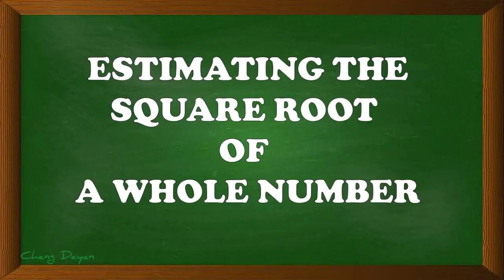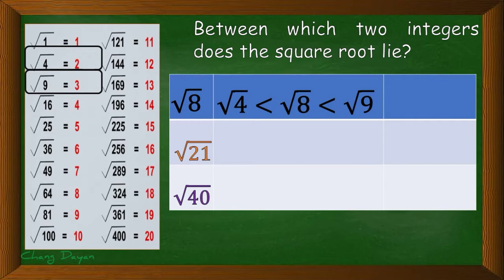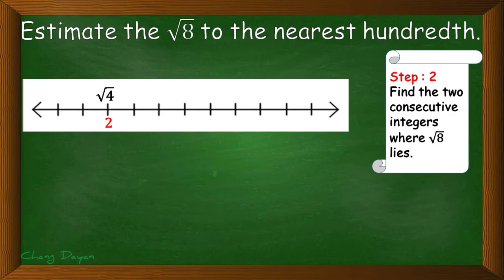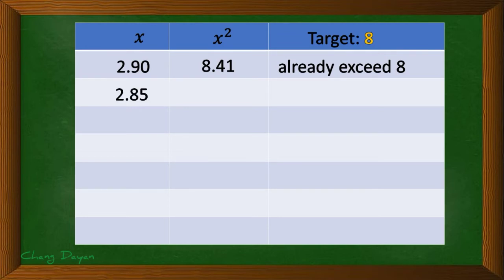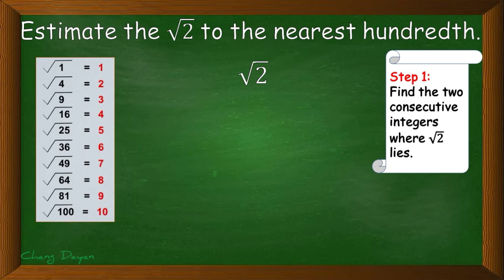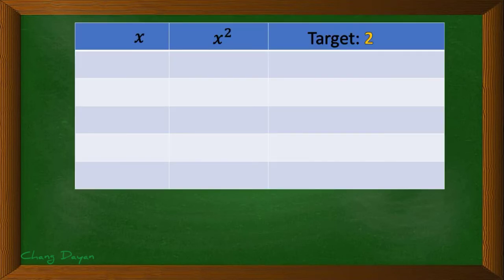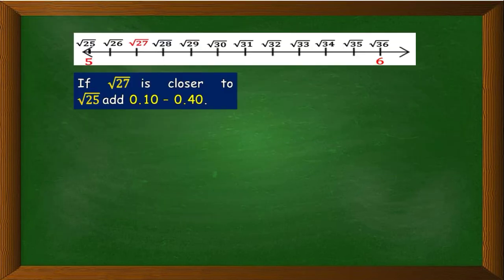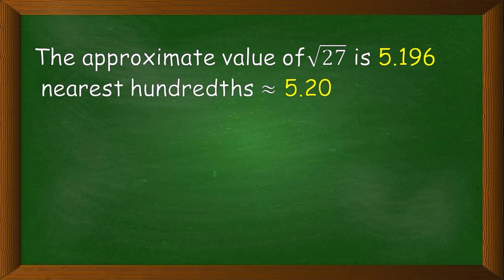ESTIMATING SQUARE ROOT OF A WHOLE NUMBER